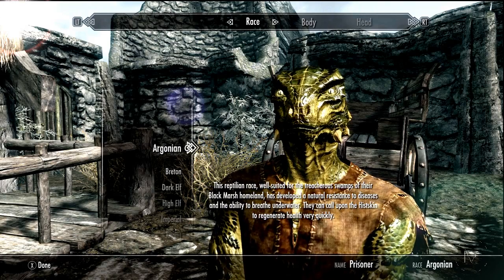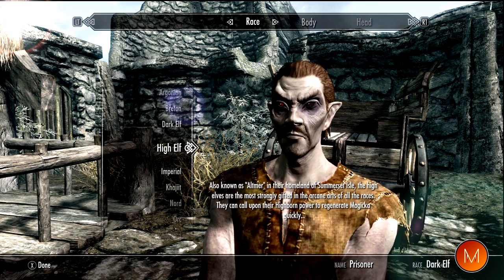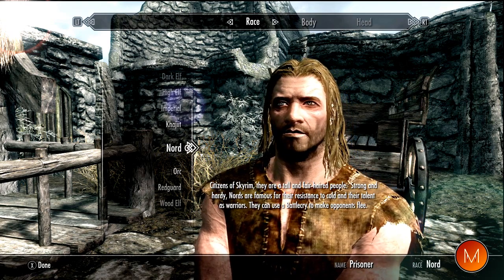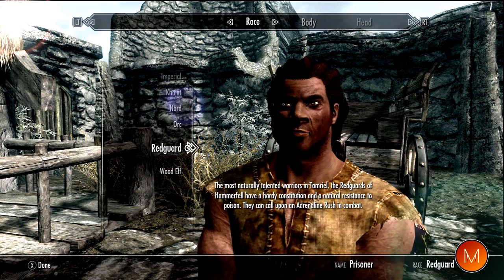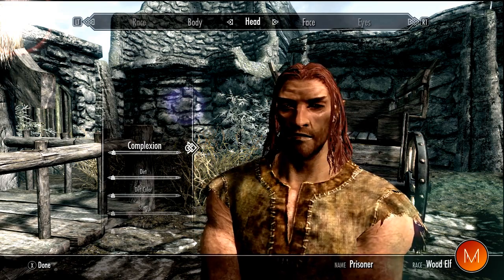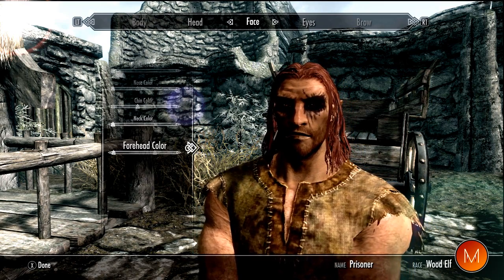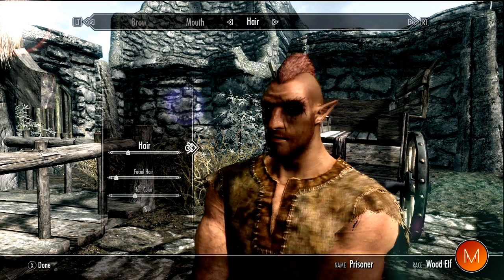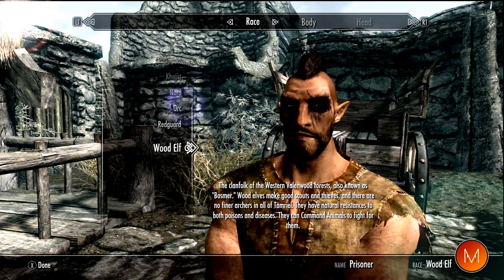Dan Reviews The Skyrim Character Customization Setting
Hey whats up guys, this is me reviewing the characters and what are best in my opion, as well as you get to see me create my character for my 'across the world' series on skyrim that will be coming soon, stay tuned and subscribe,like,favourite -Dan